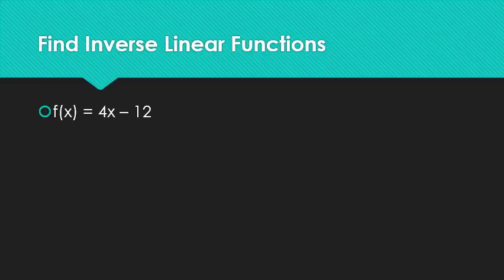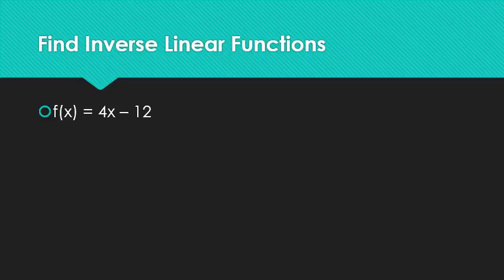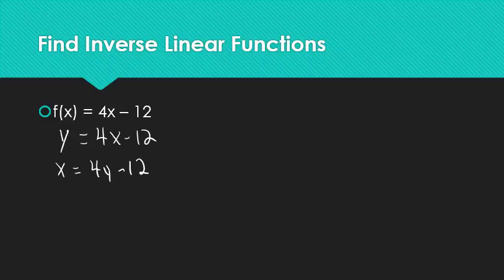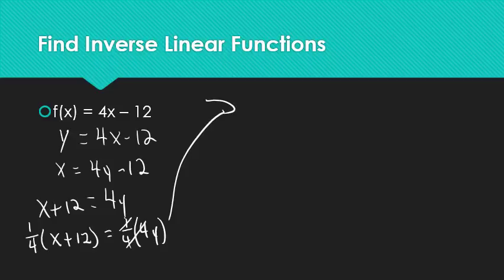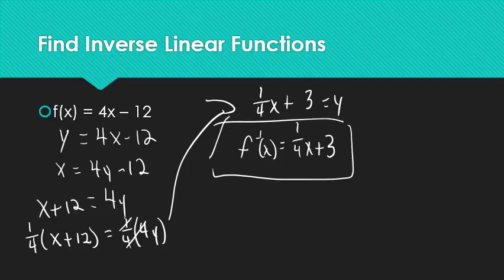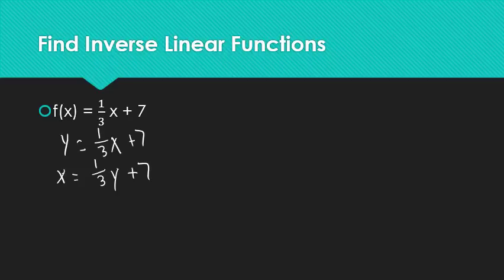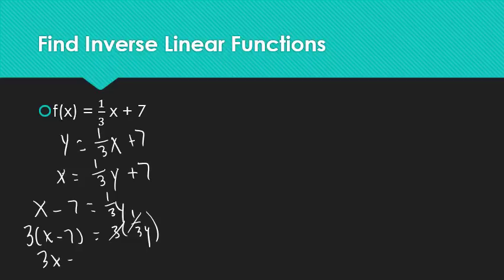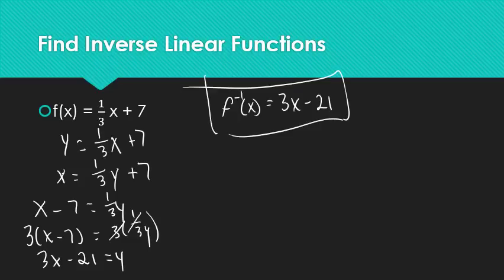Find Inverse Linear Functions